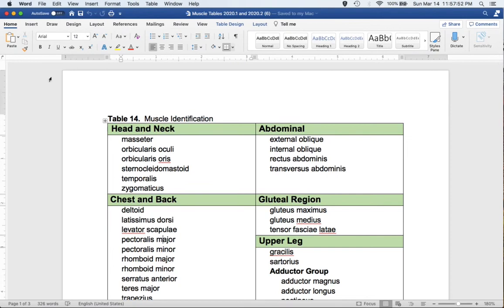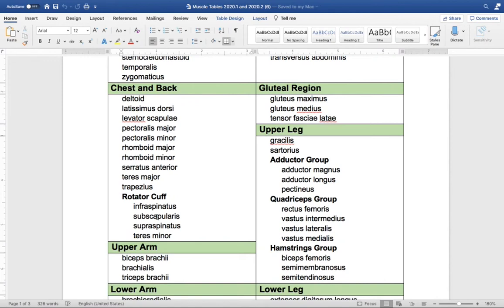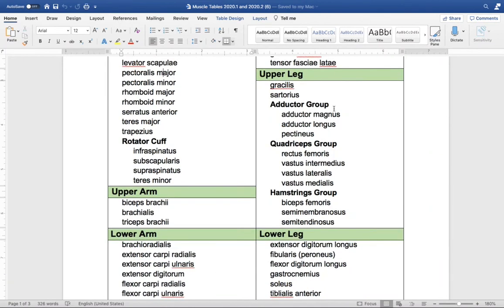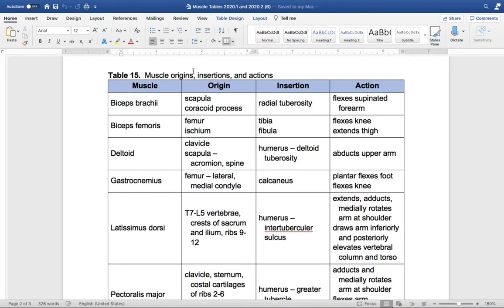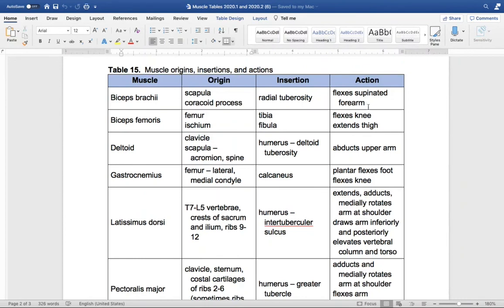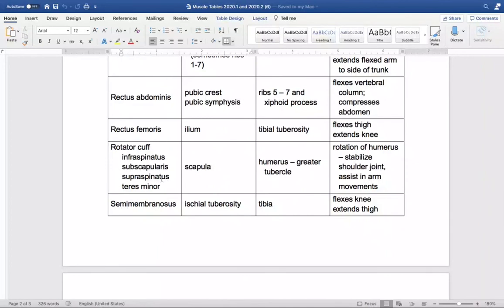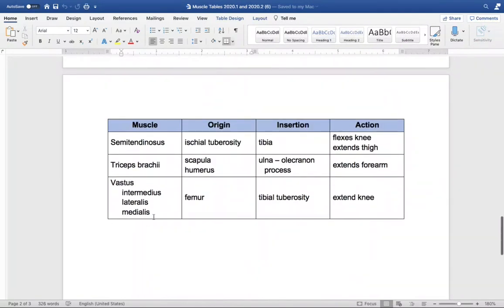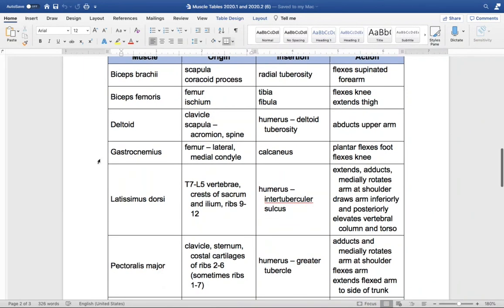6e Skeletal Muscles Origins Insertions and Actions